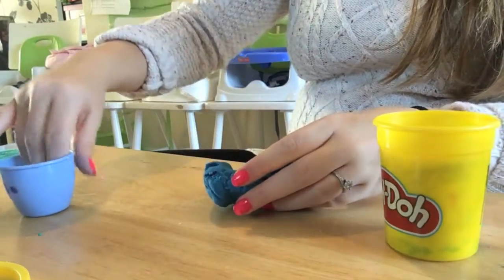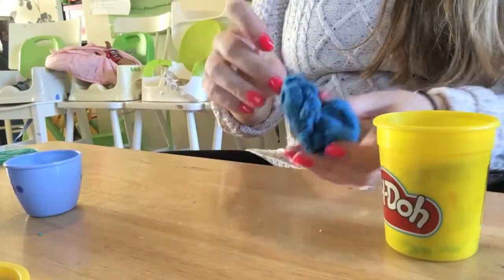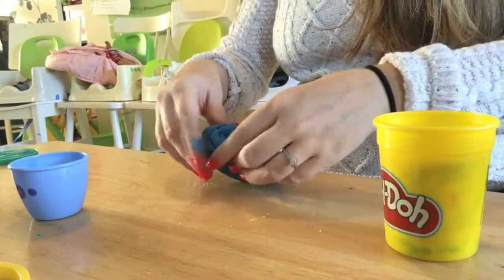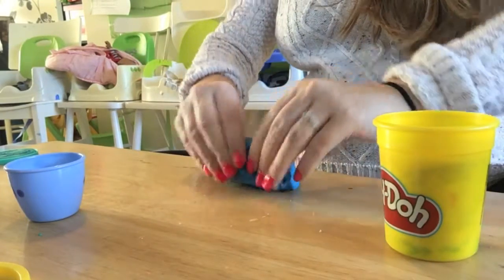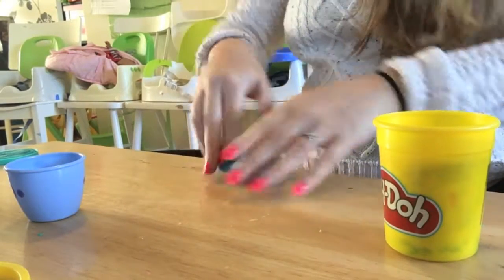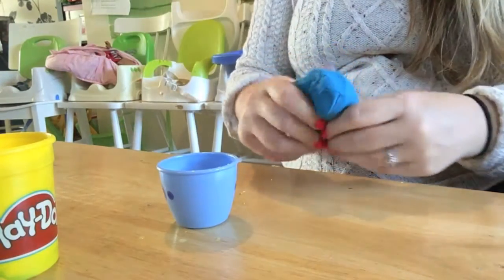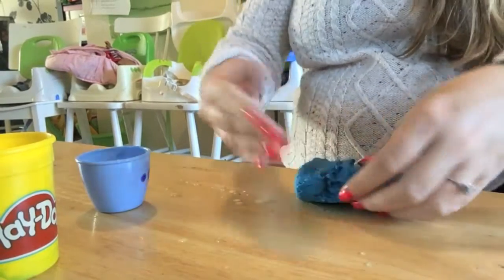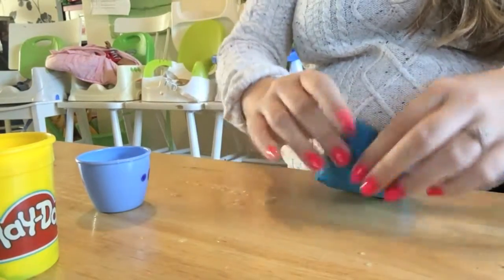HOW I FIXED DRIED PLAY-DOH - HARD PLAYDOUGH - LOTTE ROACH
🛍Get my stuff here:

🧺*Home Décor